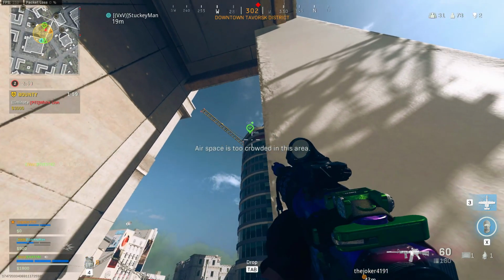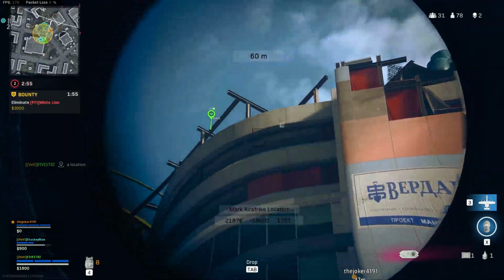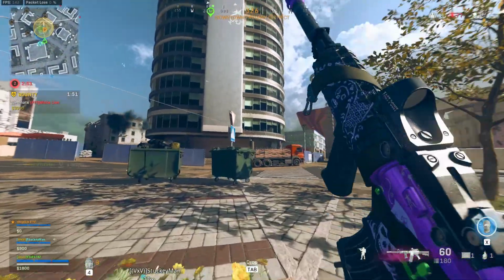Good Time to Get into PC Gaming (2021)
Here are some decent builds and at the very bottom is my own parts from two custom builds.

Under $1,000
(Needs 16GB of RAM ~$90) CyberpowerPC Gamer Xtreme VR Gaming PC, Intel i5-10400F 2.9GHz, GeForce GTX 1660 Super 6GB, 8GB DDR4, 500GB NVMe SSD, Wi-Fi Ready & Windows 10 Home

Decent Mid-Range 1080P Performers
(Needs 16GB of RAM ~$90) Skytech Archangel Gaming Computer PC Desktop – Ryzen 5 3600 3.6GHz, GTX 1660 6G, 500GB SSD, 8GB DDR4 3000MHz

SkyTech Blaze II Gaming Computer PC Desktop - Ryzen 5 3600 6-Core 3.6GHz, GTX 1660 Super 6G, 500G SSD, 16GB DDR4 3000

Decent Mid-High Range 1080P or 1440P with some sacrifices
(Older Gen CPU no hyperthreading 8C/8T) Skytech Shadow 3.0 Gaming PC Desktop - Intel Core-i7 9700KF 3.6GHz, RTX 3060 12GB, 16GB DDR4 3000

SkyTech Archangel 3.0 Gaming Computer PC Desktop - Ryzen 5 3600X 6-Core 3.8GHz, RTX 2060 6G

Skytech Azure Gaming PC Desktop - AMD Ryzen 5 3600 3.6GHz, RTX 3070 8GB, 16GB DDR4 3000

Top Tier CPU/GPU Combos
I was hard pressed to find prices I would have paid for 3080 prebuilts on Amazon but these are from Newegg
ABS Gladiator Gaming PC - Intel i9 10850K - GeForce RTX 3080 - G.Skill TridentZ RGB 32GB DDR4 3200MHz

ABS Gladiator Gaming PC - Ryzen 7 3700X - GeForce RTX 3080 - G.Skill TridentZ RGB 16GB DDR4 3200MHz

These are the parts from my two builds:

CPU:
AMD Ryzen 9 5900X
Intel i9 10900K

MOTHERBOARDS:
MSI MAG B550 TOMAHAWK
MSI MPG Z490 GAMING EDGE WIFI

GPU:
GeForce RTX 3080 Gaming X Trio - (eVGA)
ASUS TUF GAMING AMD Radeon™ RX 6900 XT OC - (XFX)

CPU COOLER:
Corsair iCUE H150i ELITE CAPELLIX Liquid CPU Cooler

POWER SUPPLIES:
CORSAIR RM850x (Intel Build)
CORSAIR RM750x (AMD Build)

RAM:
CORSAIR - Vengeance RGB PRO 16GB (2PK 8GB) 3.2GHz (AMD Build)
CORSAIR - Vengeance LPX 16GB (2PK x 8GB) 3.2 GHz (Intel Build)

CASE:
Corsair 4000D AIRFLOW Tempered Glass Mid-Tower ATX Case

ACCESSORIES:
VIRTUOSO RGB WIRELESS SE High-Fidelity Gaming Headset
Logitech G Pro Wireless
Razer Viper Ultimate

MONITOR:
Dell S2721DGF | 1MS 165Hz 1440P HDR